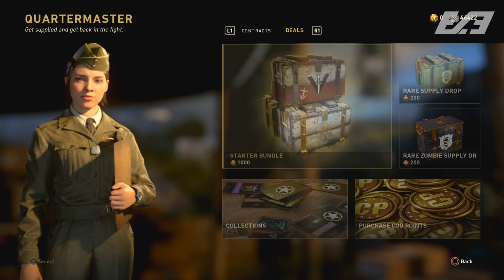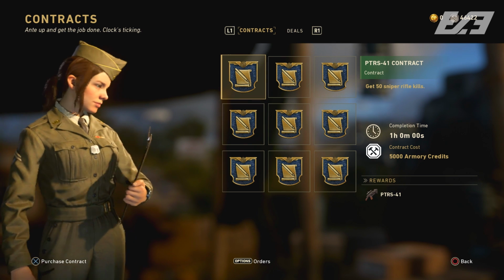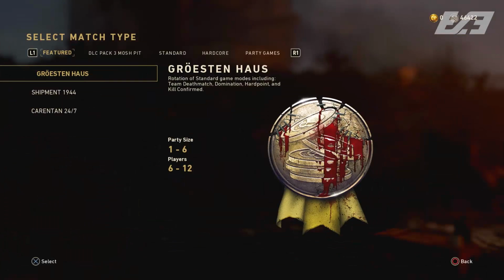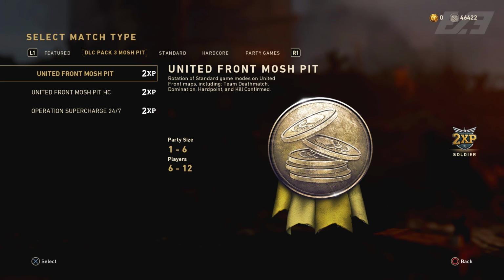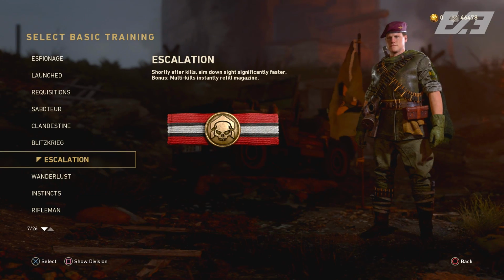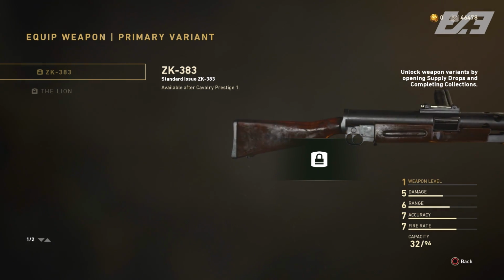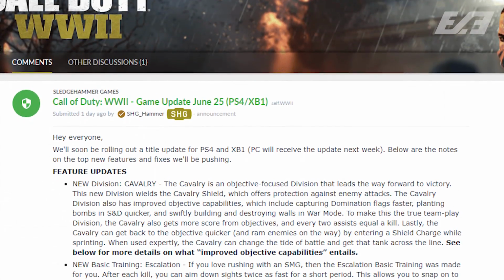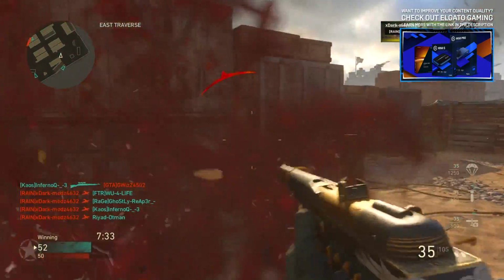Here's Everything The COD WW2 Update 1.18 Really Changed